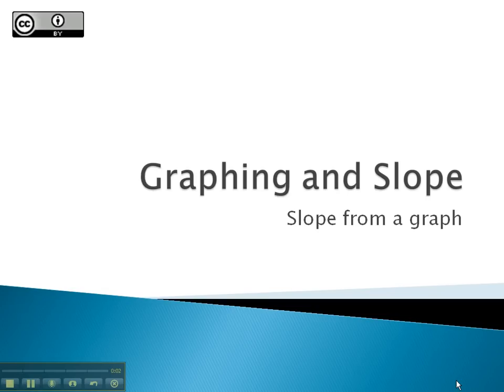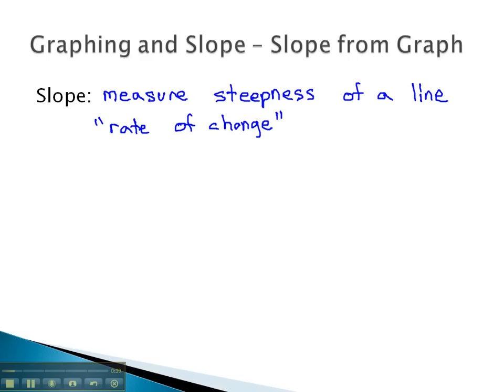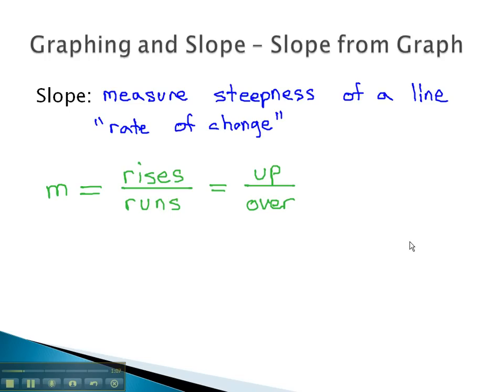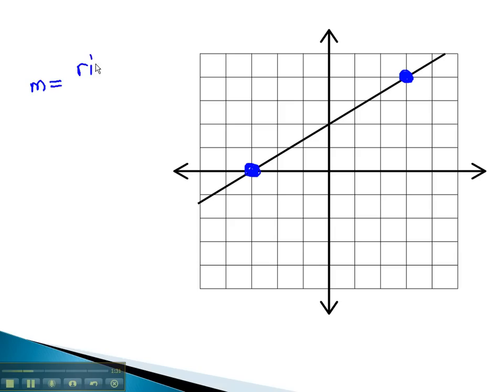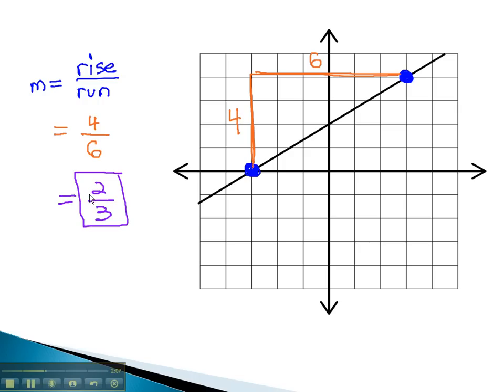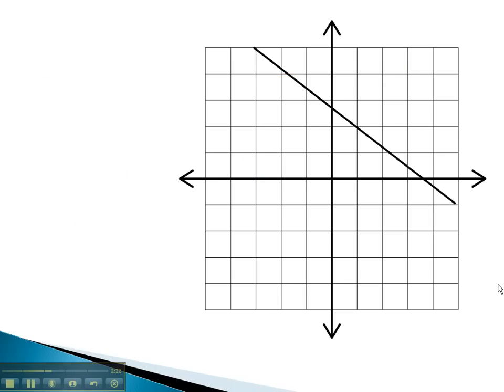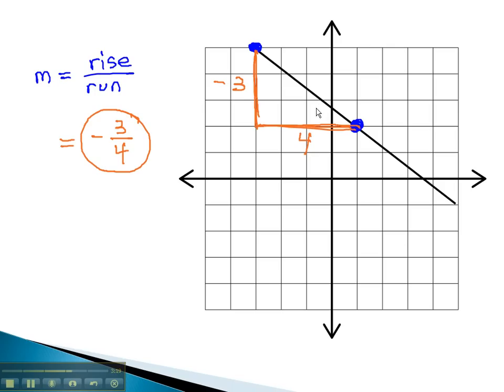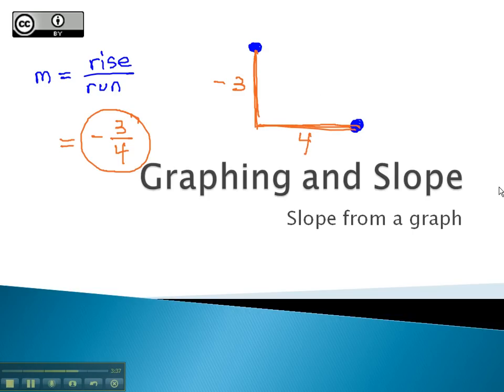Graphing and Slope - Slope from Graph